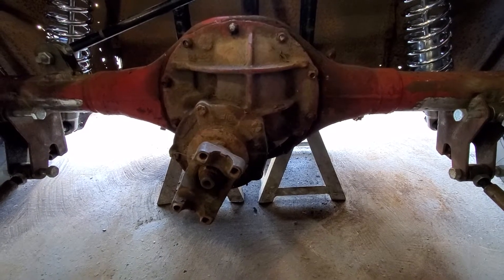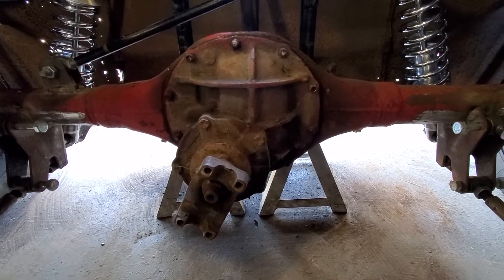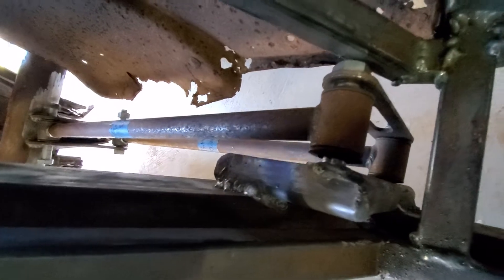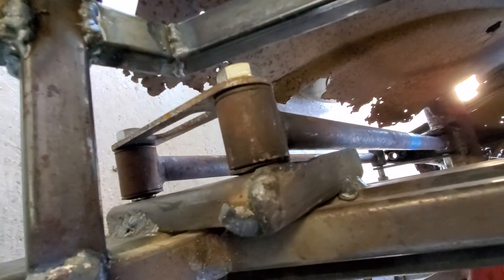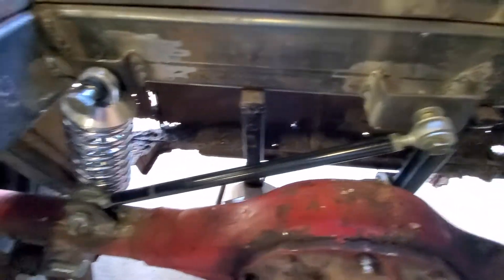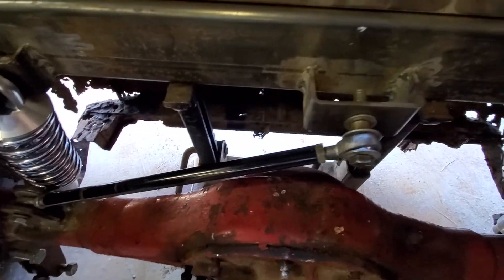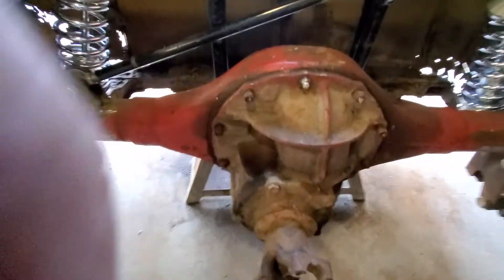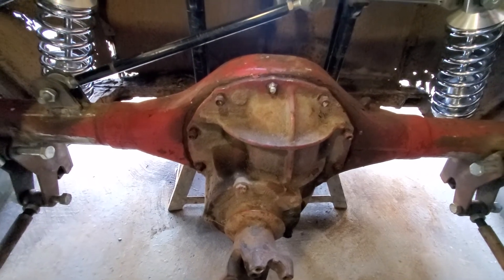31 Ford 4 Link Setup